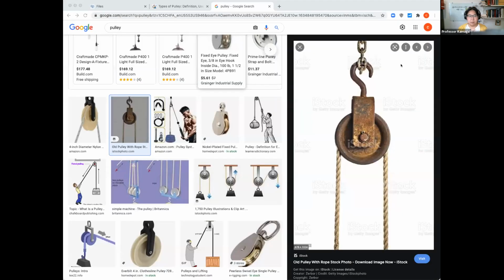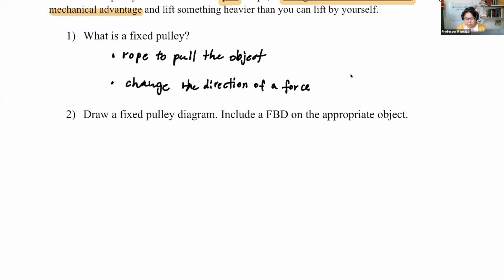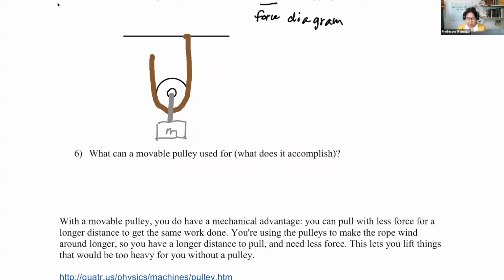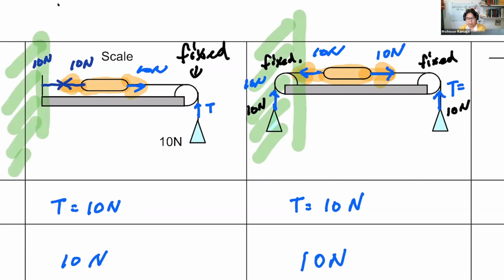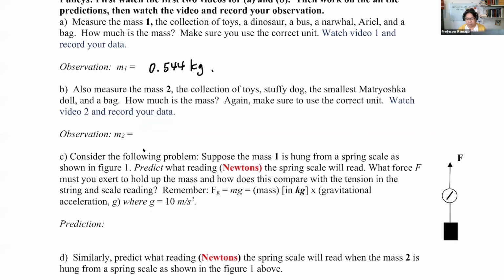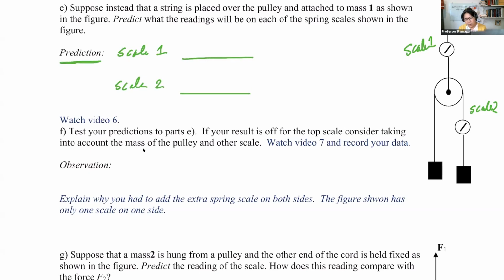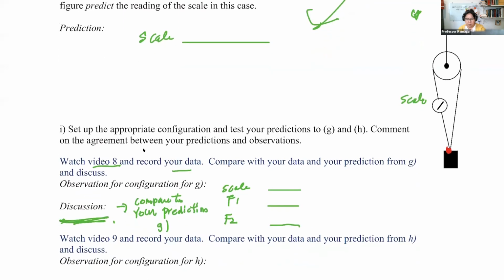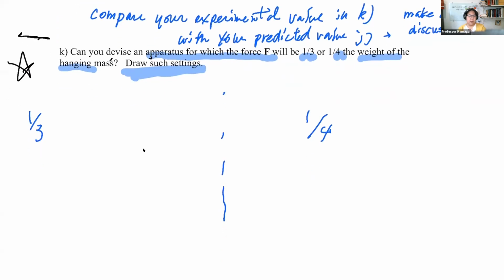Pulley Lab InstructionVideo